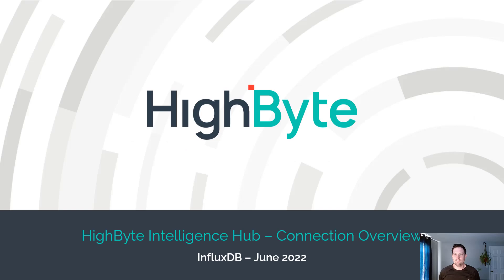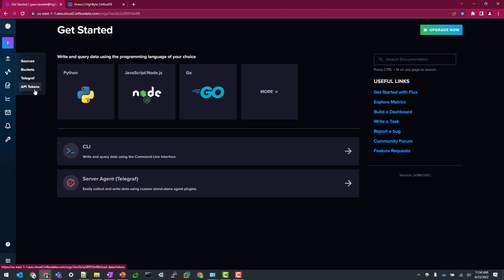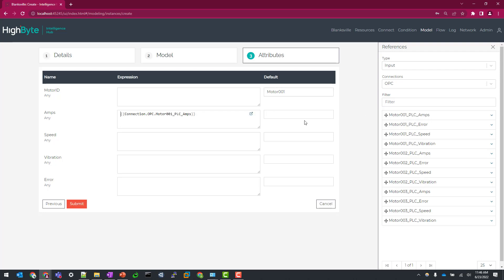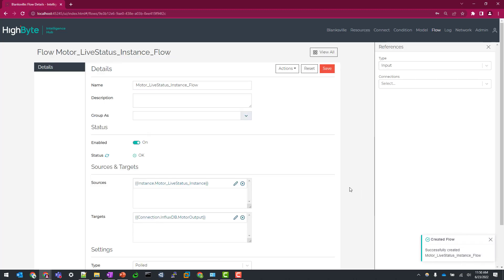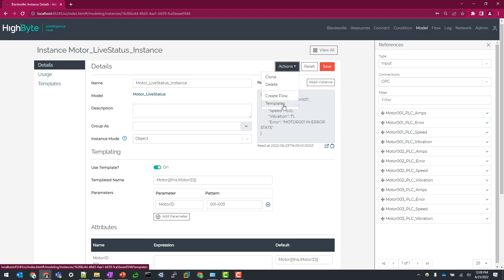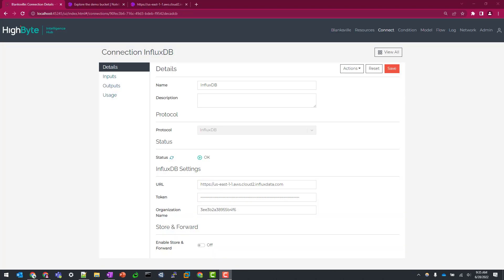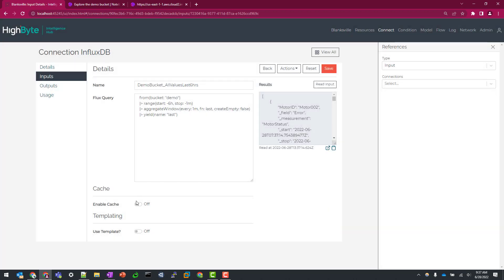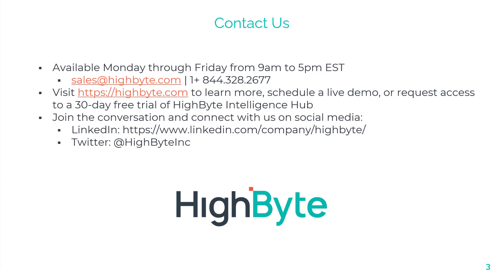InfluxDB: HighByte Intelligence Hub Connection Overview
In this first video of the HighByte Intelligence Hub connection overview series, HighByte Sales Engineer Ryan Clavette provides a complete overview of how to connect to InfluxDB—including how to set up the connector, build an input, and build an output—with explanations of all optional settings along the way.

Chapters:
0:00 – Introduction
1:09 – Connection details configuration
5:19 – Outputs
8:29 – Outputs with templating
13:21 – Inputs

HighByte Intelligence Hub is an Industrial DataOps solution enabling manufacturers to merge, prepare, and deliver modeled industrial data to and from IT systems without writing or maintaining code. Learn more about our technology partnership with InfluxDB